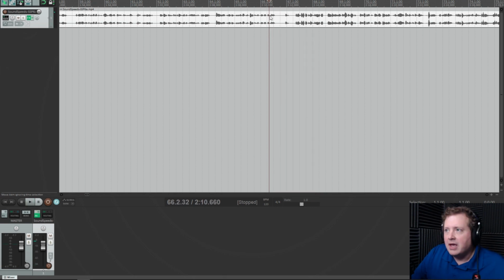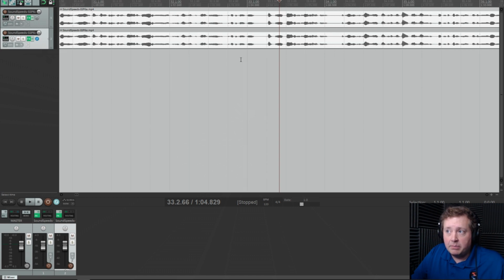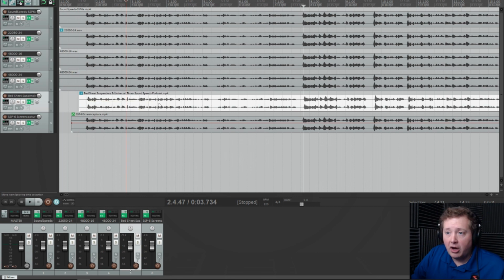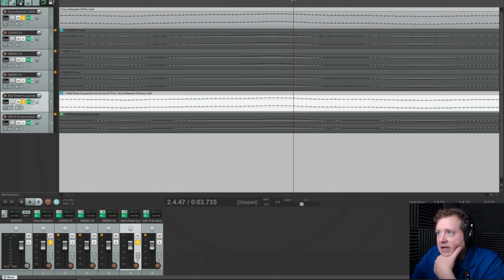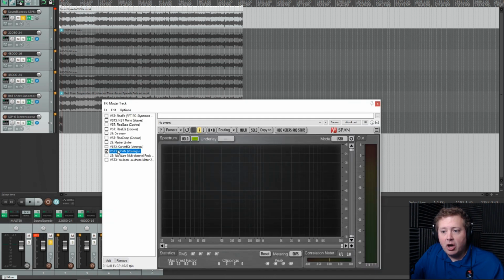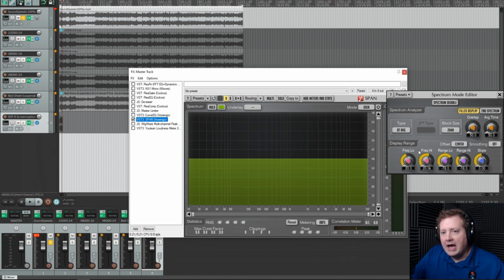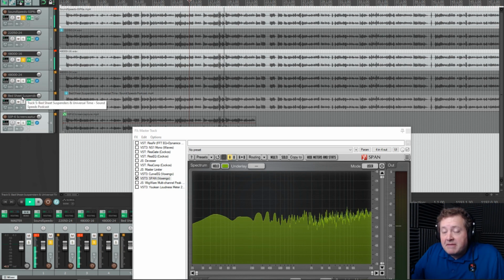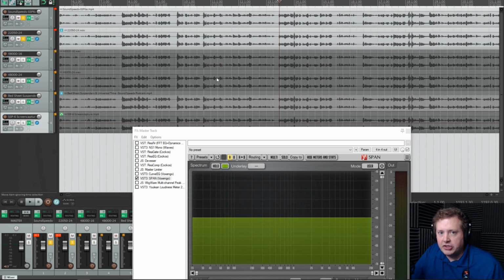The Subtraction Test - Sound Speeds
If you're like most audio producers you want great quality sound but if you're producing content for CD or streaming media, it can sometimes be difficult to judge how much quality you are sacrificing. The resolution difference is most obvious when streaming audio from YouTube but some people find it difficult to tell the difference between your streaming audio and the original. Luckily, there's a very easy way to compare two audio files and see how much they differ from each other.

The subtraction test an easy way to compare two audio files and hear the difference between the two. In this video I'll show you what it is and how to perform it in Reaper DAW.